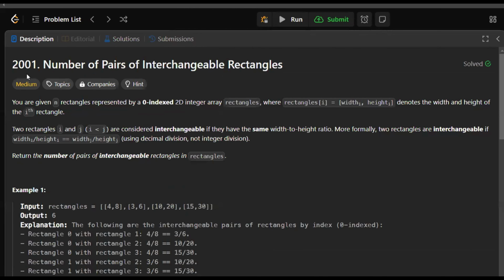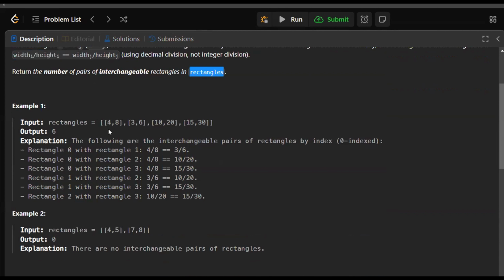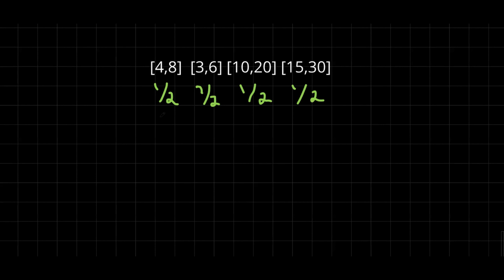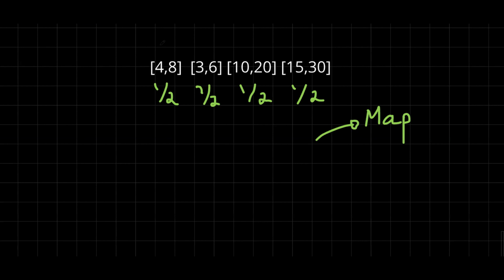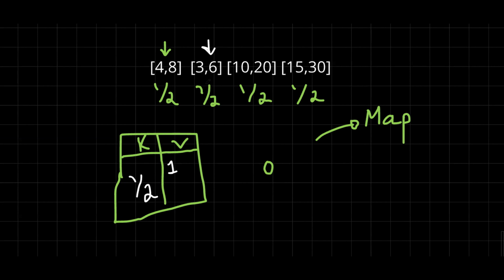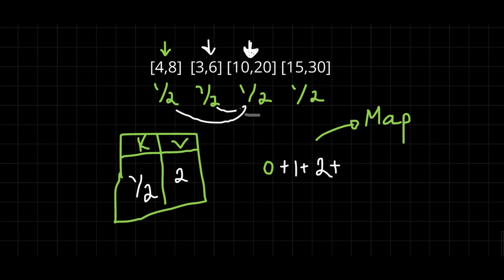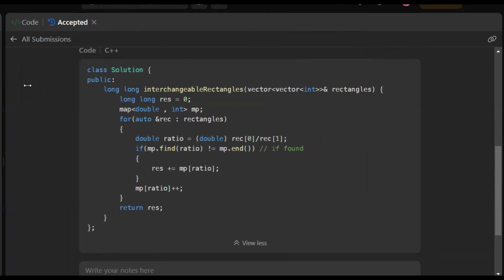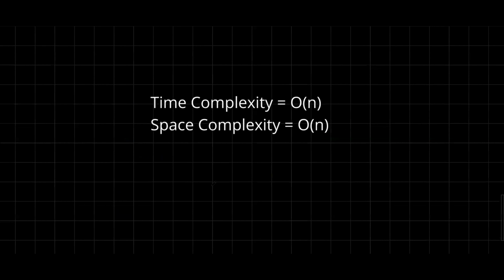Number of Pairs of Interchangeable Rectangle | Array & Hashing | LeetCode 2001 | C++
Timestamp:
0:00 - Understand the Problem
2:26 - Solution of this Problem
11:13 - Complexity Analysis of this Problem